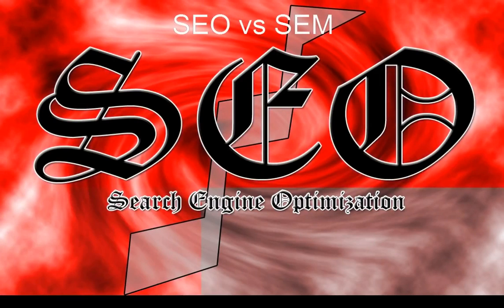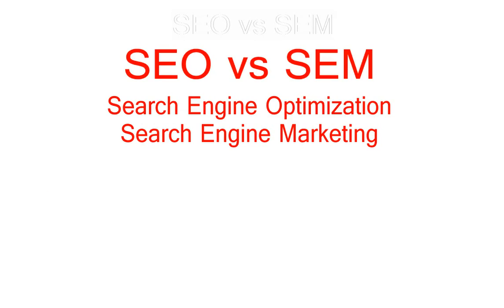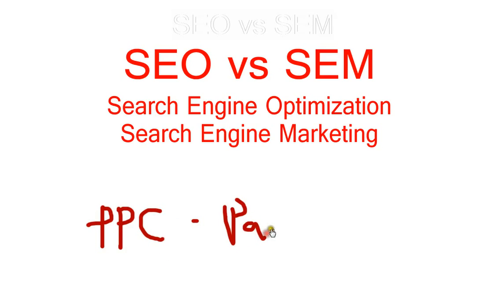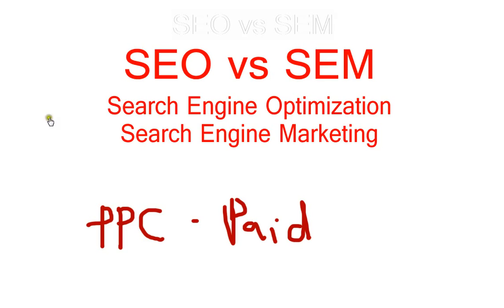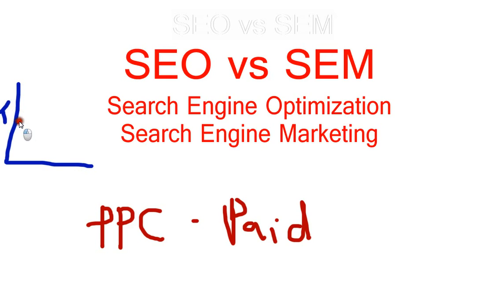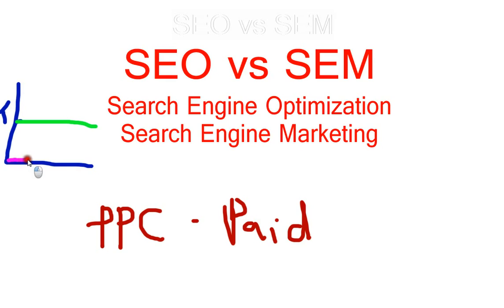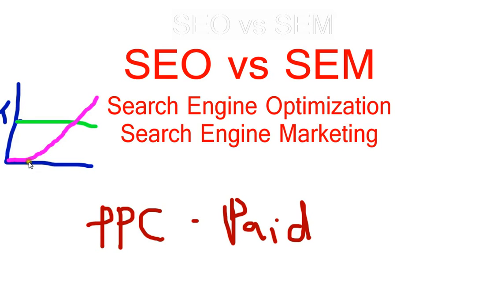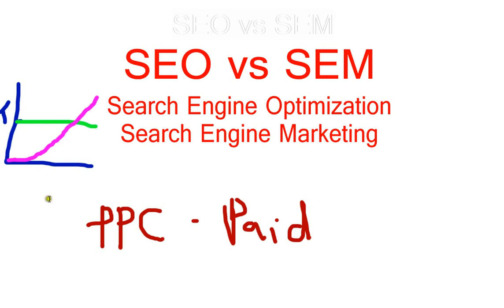SEO tutorial | TOP tips 2013 SEO internet marketing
Educational video on search engine marketing How to get better results in search engines. Video about

We provide educational videos for Facebook Twitter, Wordpress, Web development, SEO, SEM, Youtube and general internet marketing help.

Also Video responses are welcome please send us you videos as a response to this one.

Search Engine Marketing Help, tips ideas tricks (SEO) -- Rank better for search engines
Web Development, programming and Content Systems including help with Wordpress.
Social Media Marketing and application development tutorials.

provides Professional Development service coding.   CMS Content Management Systems Wordpress Help and setting up Wordpress.
Search Engine Marketing - SEO - PPC Adwords setup, and administration.  Social Media including page setup design and social media marketing services. Social media application development on facebook, website social media integration of YouTube, facebook, twitter feeds and content setup. Marketing and promotion on social media platforms.